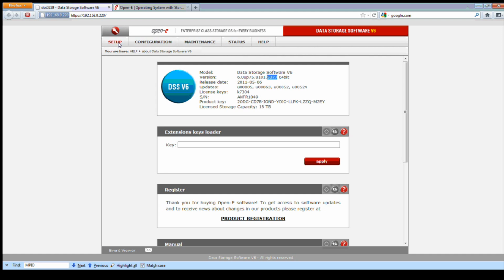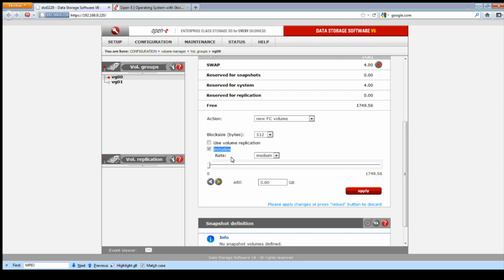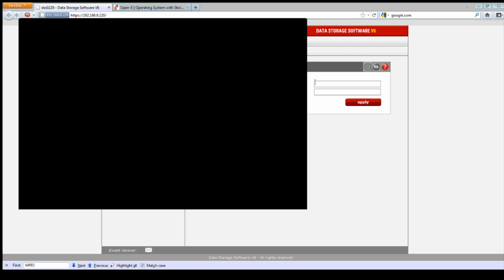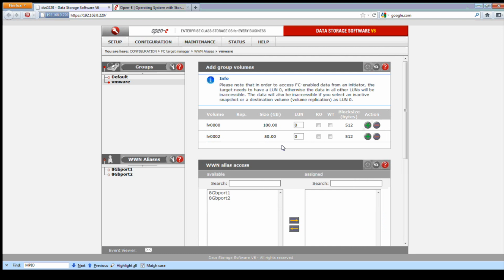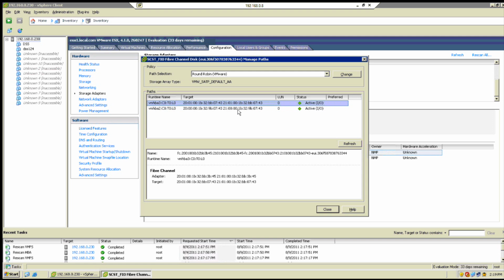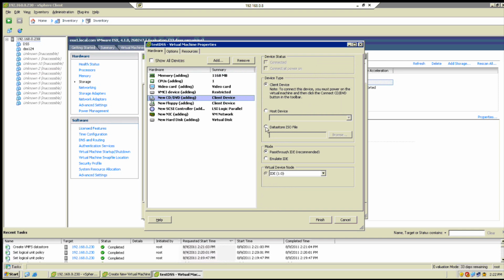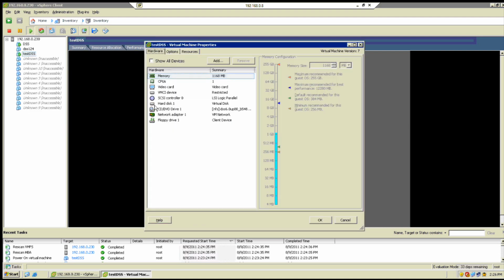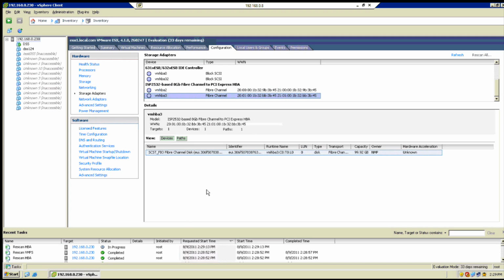Storage Solutions with Mutlipathing FC Targets with VMware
- Configure the Fiber Channel HBA for Target Mode with the Qlogic
- Create the Fiber Channel
- Setup the Alias and WWN for the Fiber Channel HBA
- Assign the Alias to the Fiber Channel Group
- Verify the Fiber Channel connection with VMware
- Setup the Multipath in VMware